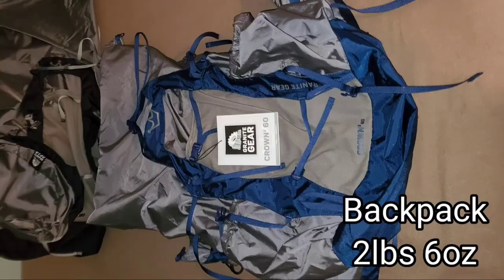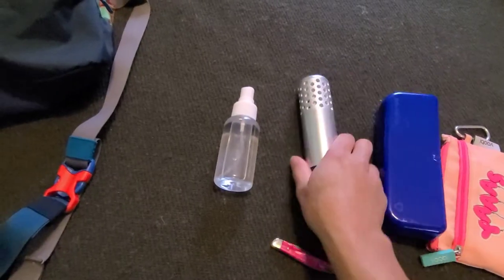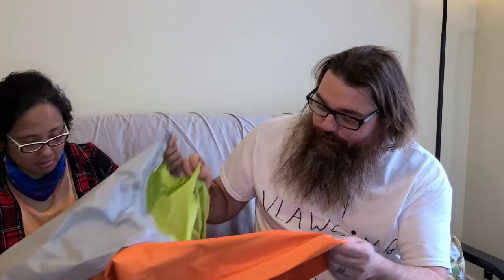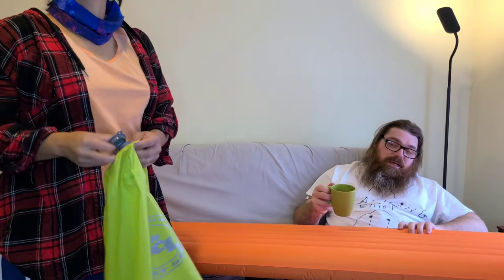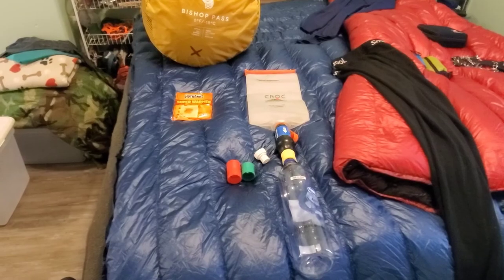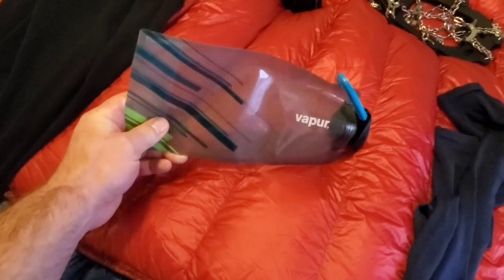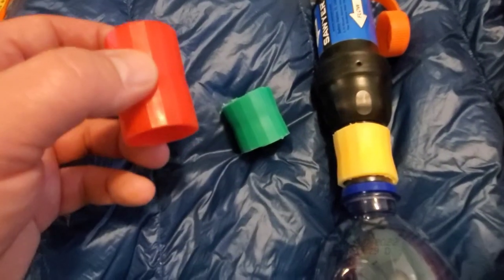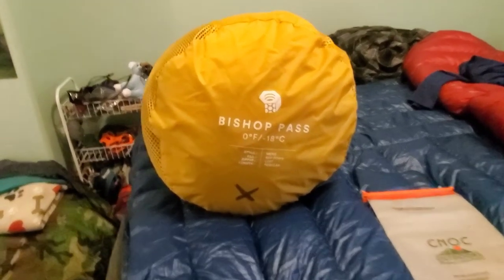Gear Update | Appalachian Trail 2021 | Gear review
*we already sold the Sleeping bag to someone*

appreciated not expected